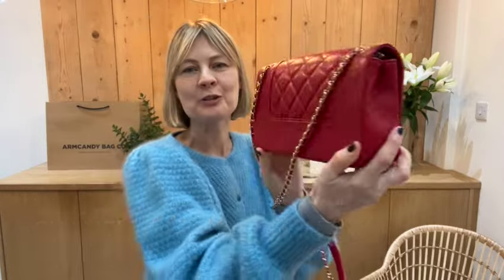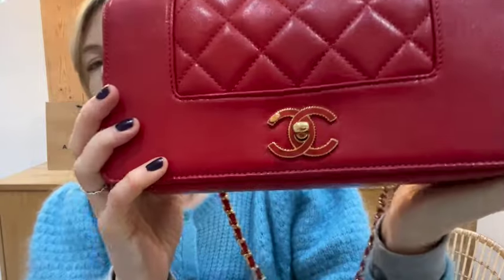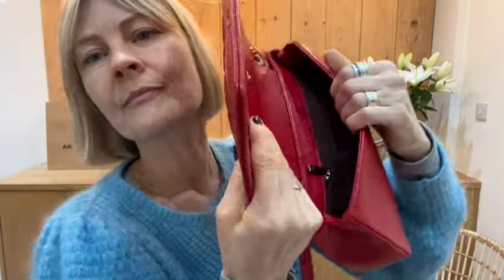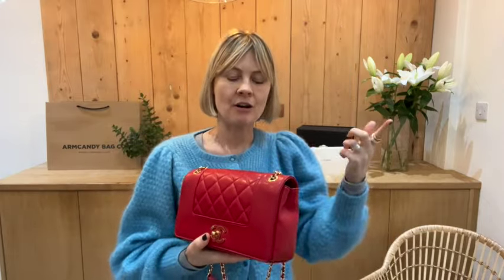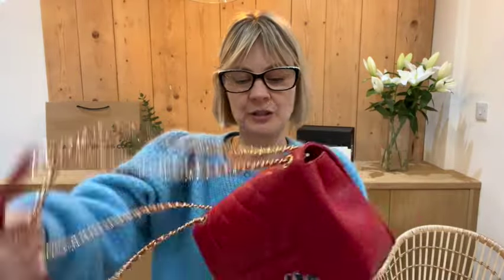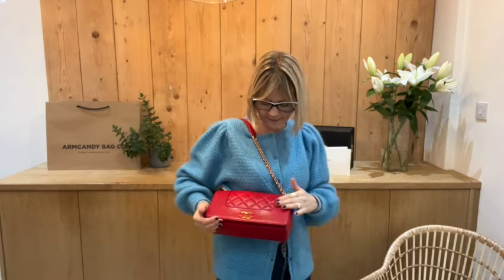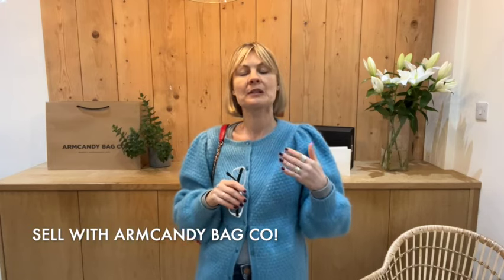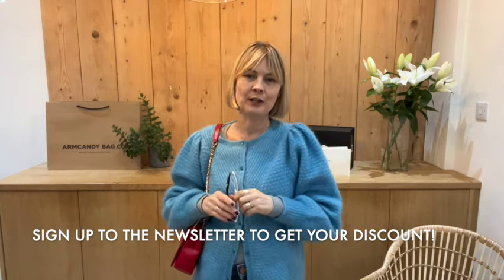Chanel Mademoiselle Flap Review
Hi, welcome to Armcandy Bag Co. For this and more preowned luxury bags, purse and wallets

0:28 Features
1:34 Comes with
2:15 Condition
3:15 Link to shop
3:24 Size
3:38 Request list
4:17 Sell with Armcandy Bag Co
4:35 Discount!